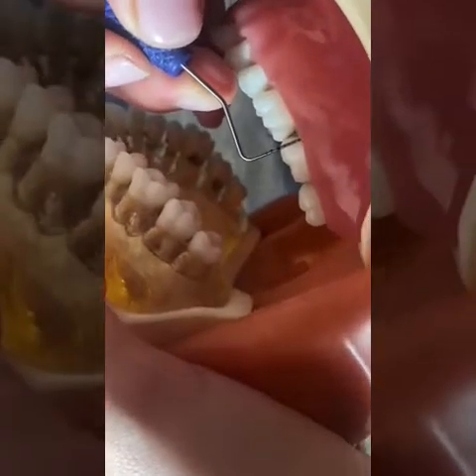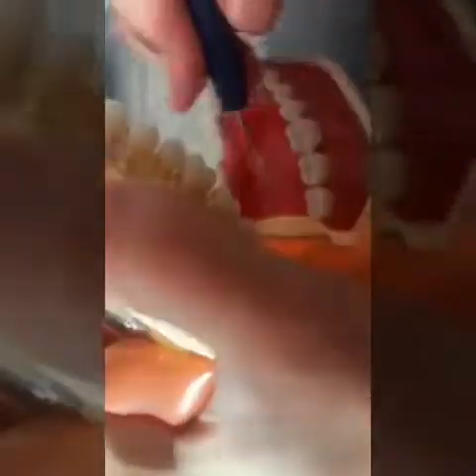UNC 12 probe